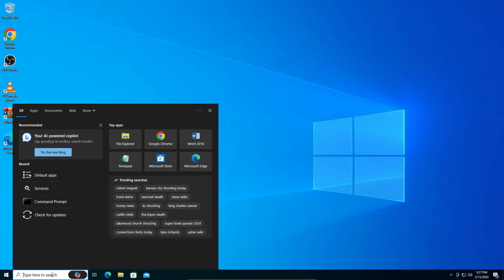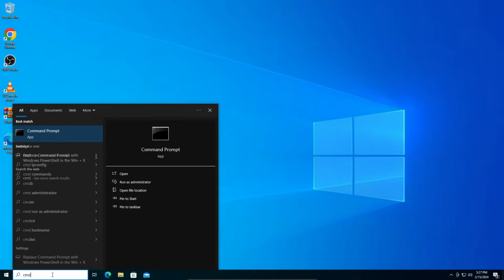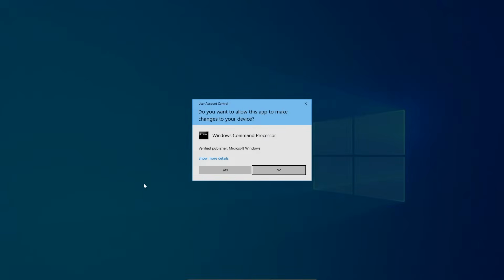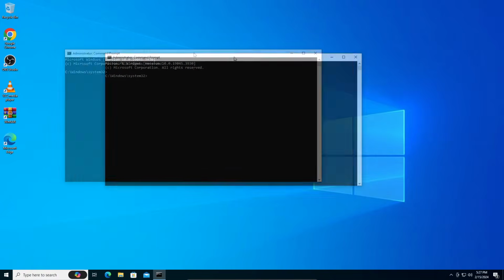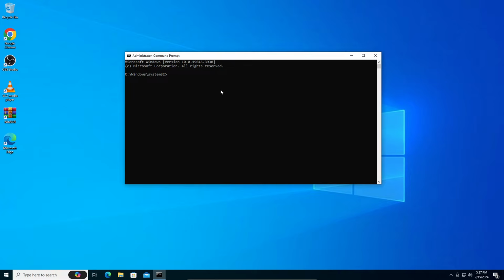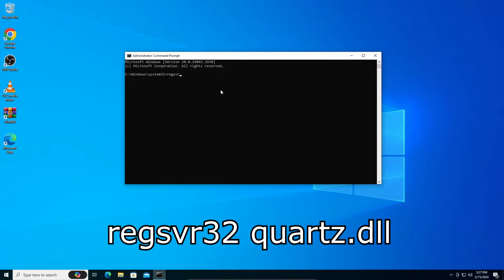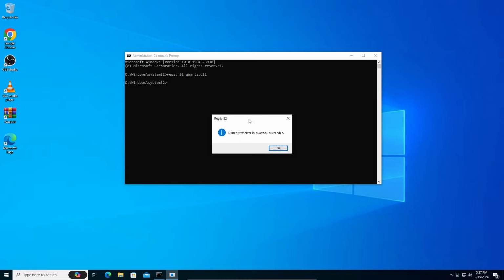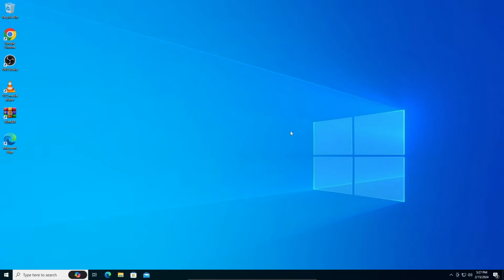How To Fix Error Code 0x80004005 In Windows 7/8/10 | Updated 2026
In this video, you’re going to learn How To Fix Error Code 0x80004005 In Windows 7/8/10. Enjoy!

This video still works in 2026 according to comments and self trial!

In this video I'm guiding you guys on How To Fix Error Code 0x80004005 In Windows 7/8/10. Since it is quite popular issue, I have addressed it in this video to help you solve it instantly. Thanks peeps.